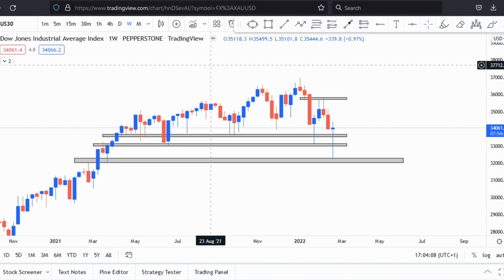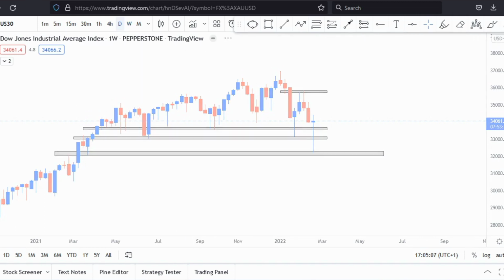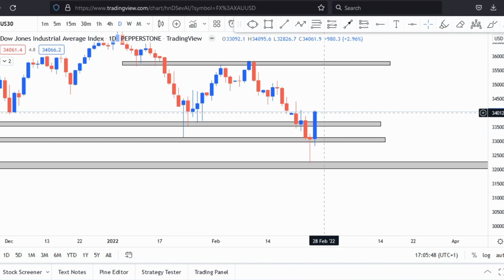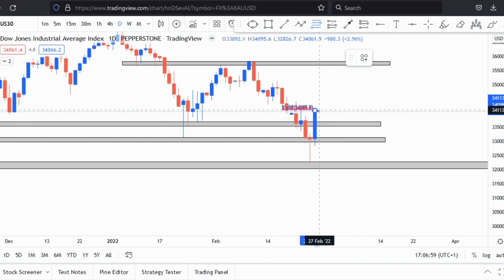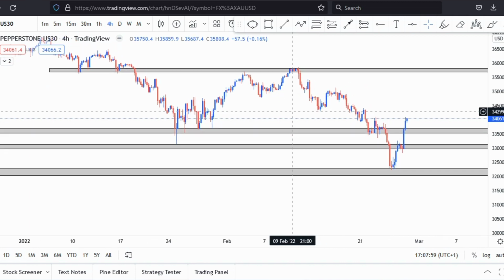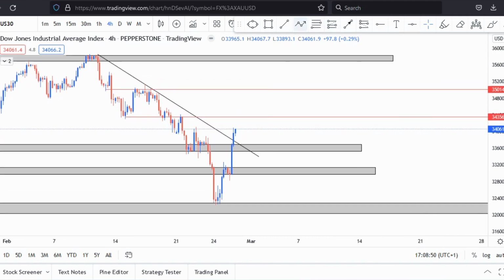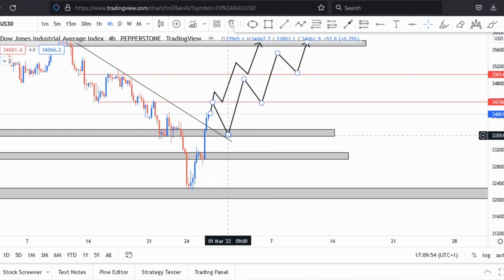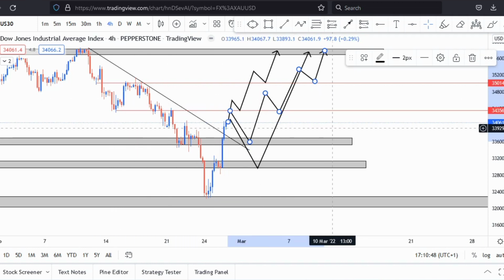US30 ANALYSIS // WEEKLY FOREX ANALYSIS - 28TH FEB TO 4TH MARCH 2022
In this video, I shared my weekly forex analysis for us30. I hope you find it helpful.